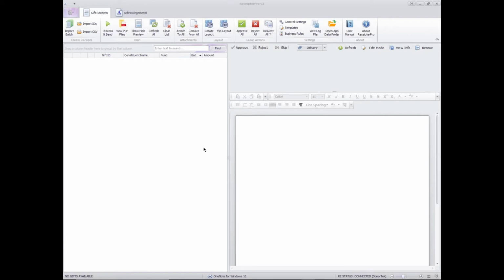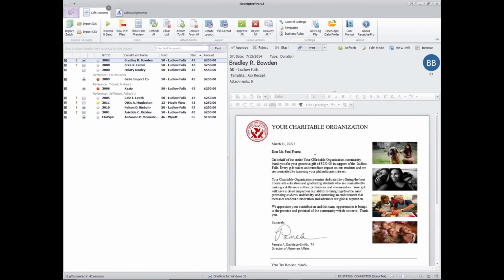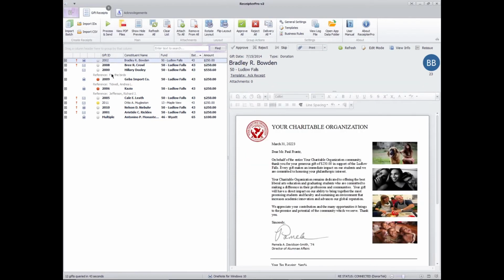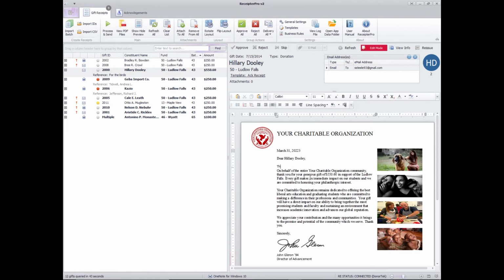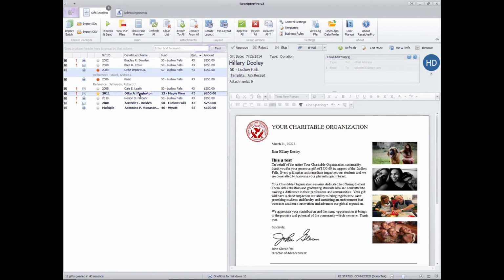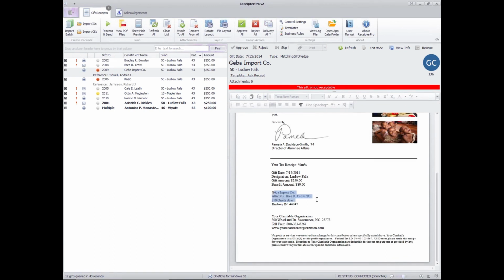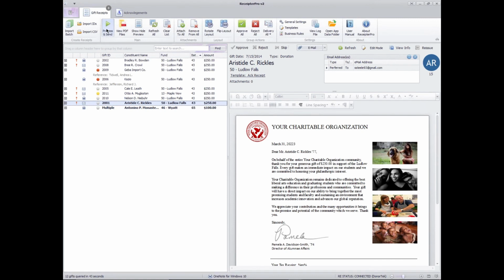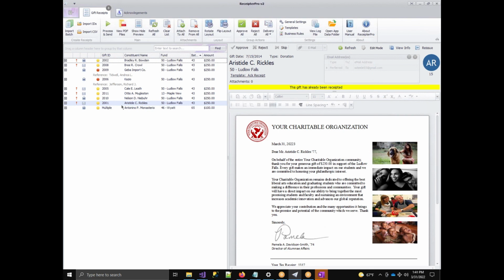ReceipterPro for NXT - Basic Training